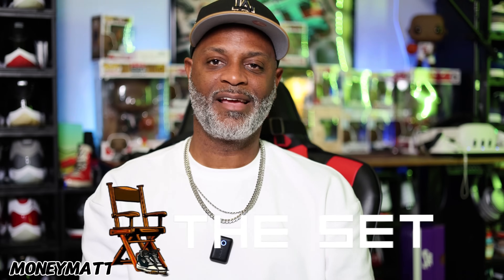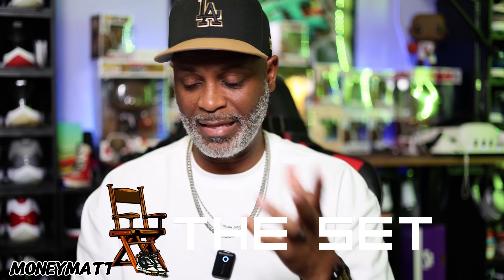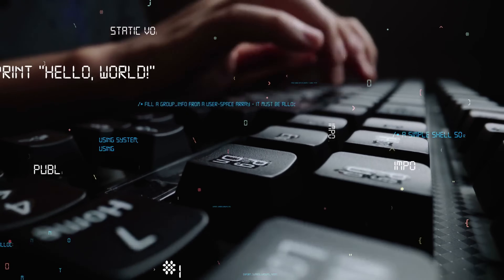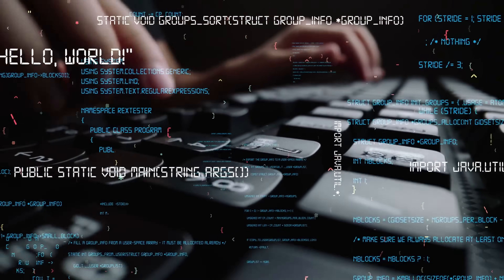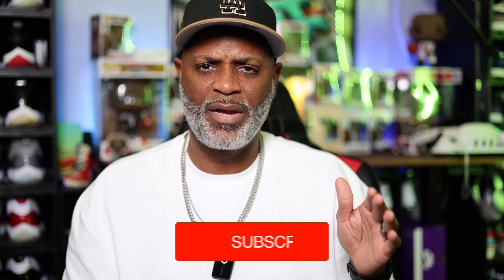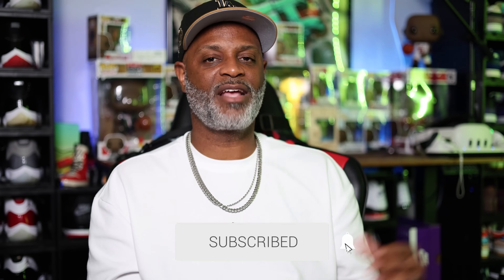Are Foldable Phones the End of the iPad mini?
The iPad mini has been a popular choice for tablet users for years, but will it be able to compete with the latest generation of foldable phones? In this video, I'll take a look at the pros and cons of both devices and see if the iPad mini still has a place in our lives.